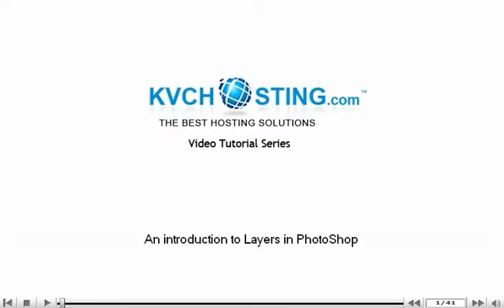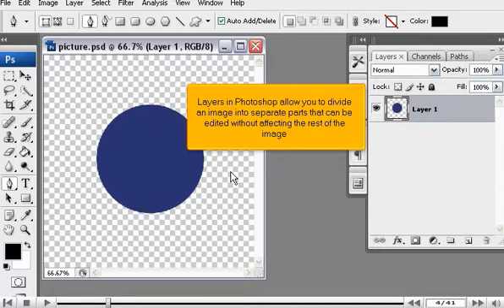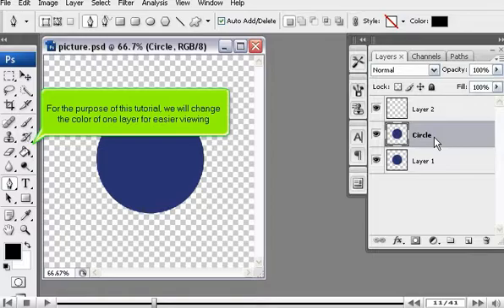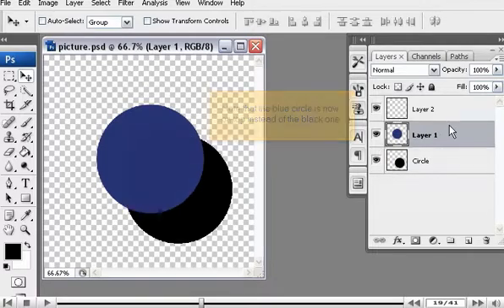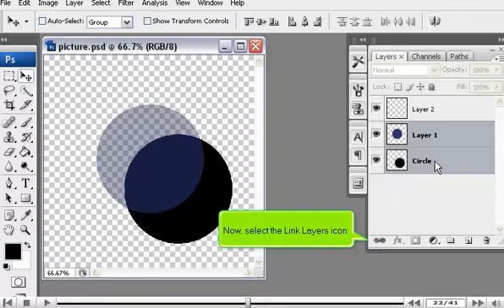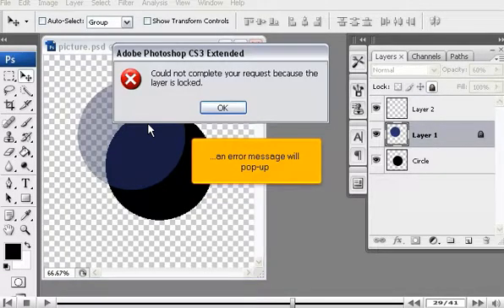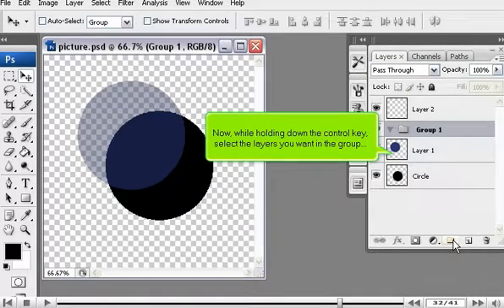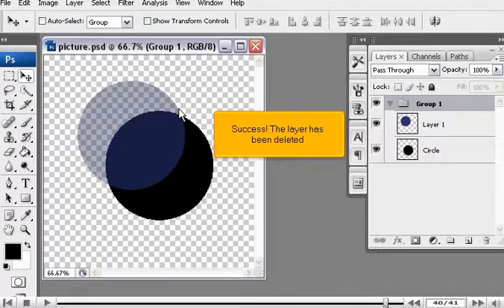introduction to Layers in PhotoShop - Adobe Photoshop Tutorials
•Layers palette is accessible through Windows tab. Click New button for creating a new layer.
•The new layer has been added to the list. Copy the existing by clicking down from menu.
•Rename the layered copy. The changes affect the selected layer and image. To make the layer visible, click the box and eye will reappear.
•The slider will be adjusted. Select the layers you want to link together.
•Select or unselect the layers by clicking on Layers icon. If you do not want the selection layer, click on Lock All icon.
•Select the layers you want in group and drag them in the folder.